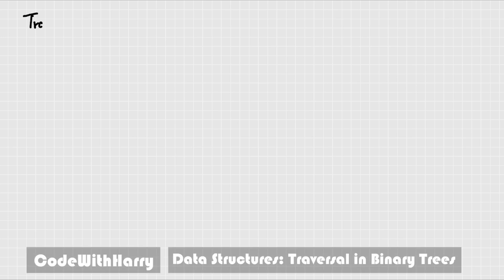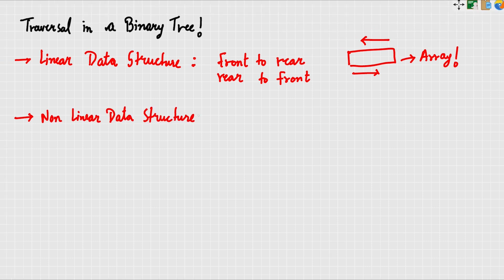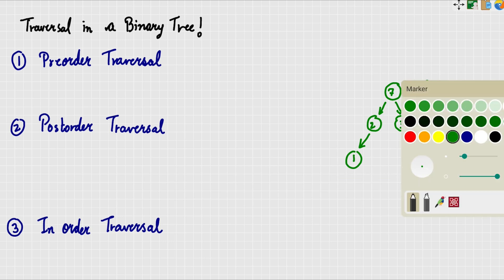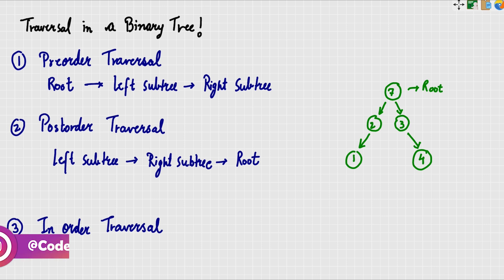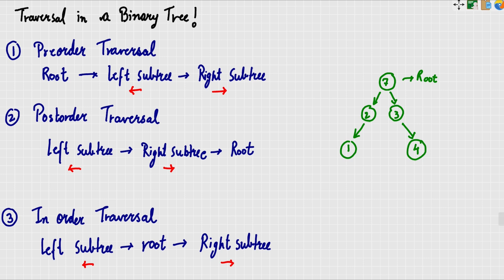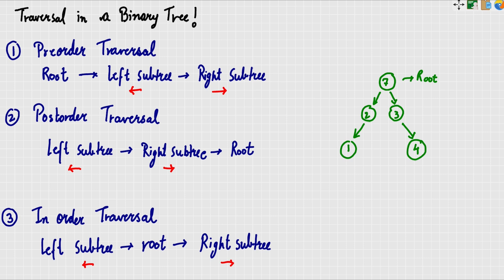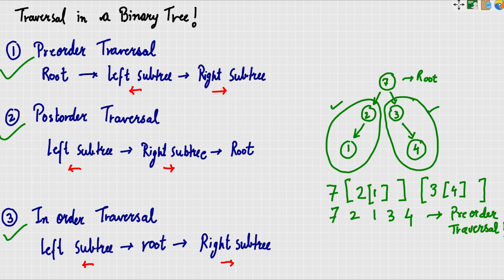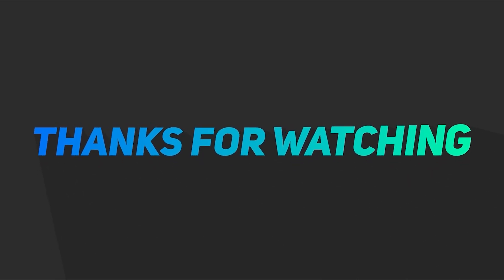Traversal in Binary Tree (InOrder, PostOrder and PreOrder Traversals)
Tree Traversals (Inorder, Preorder and Postorder): In this video we will see how to traverse a binary tree using in order, pre order and post order traversals.